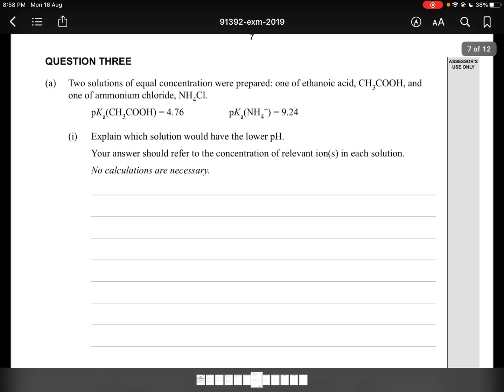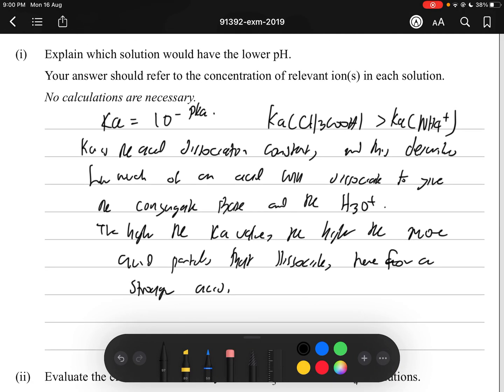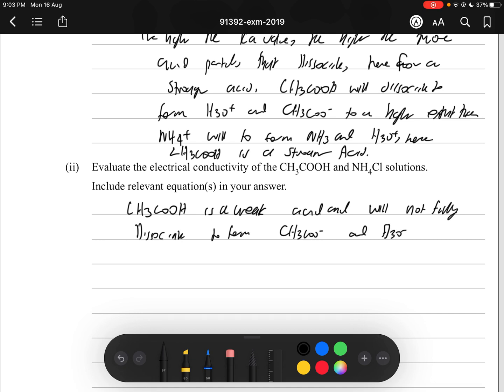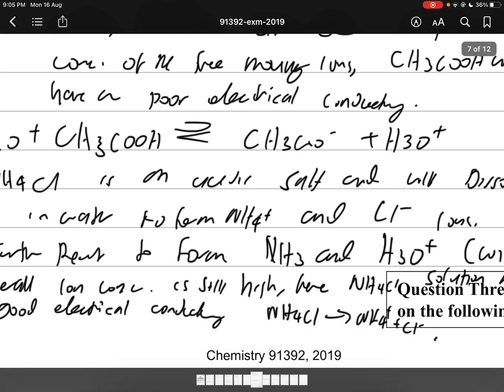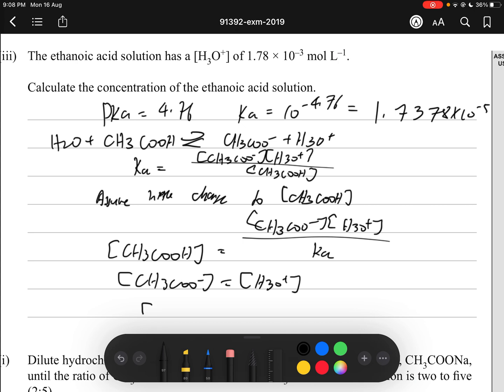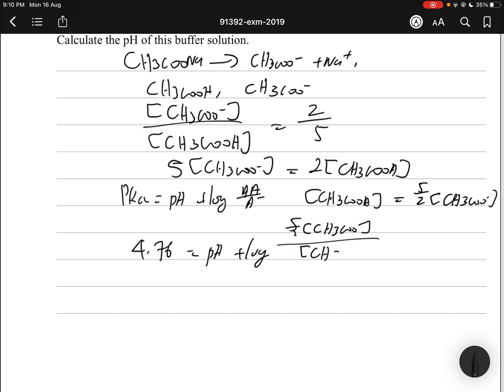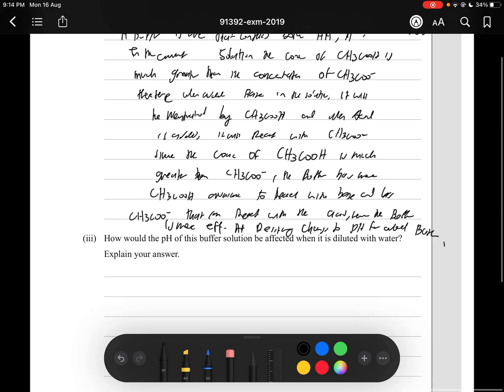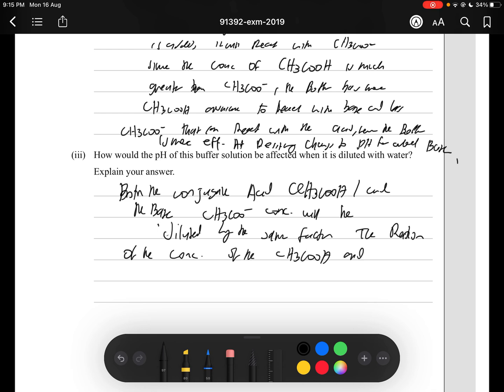2019 Level 3 Aqueous Systems Q3